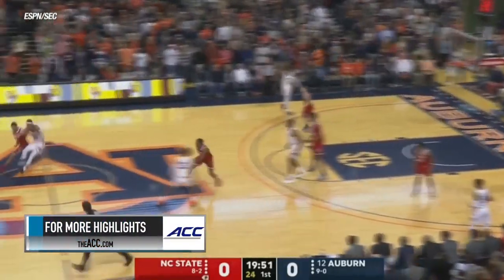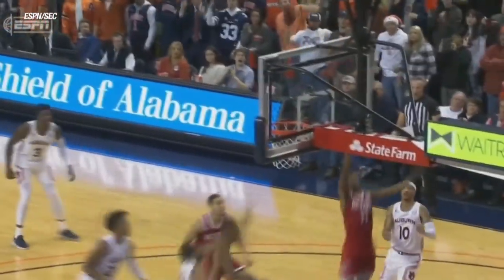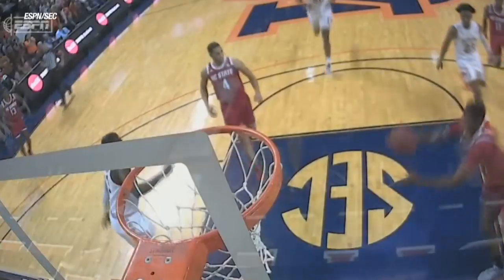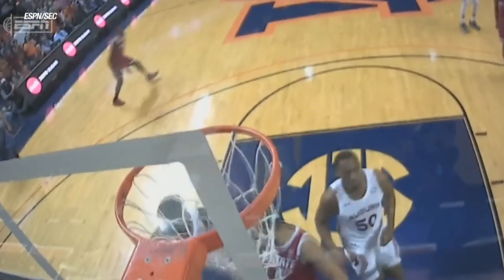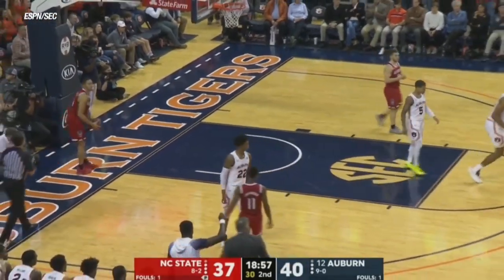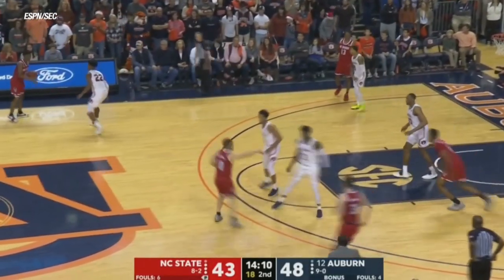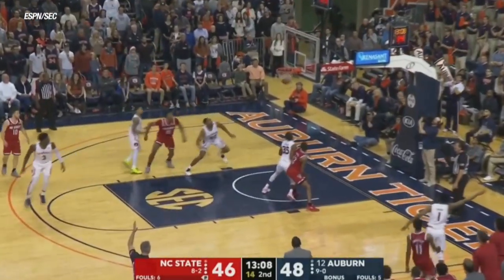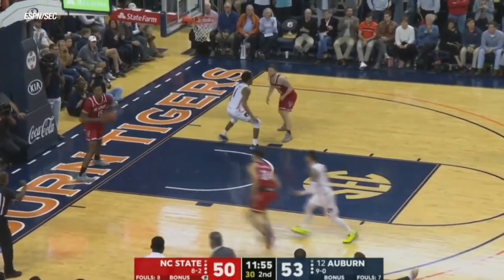NC State vs. Auburn Men's Basketball Highlights (2019-20)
NC State vs. Auburn: It was a close back and forth game, but in the end, the NC State Wolfpack lost to the 12th ranked Auburn Tigers 79-73. The Wolfpack outrebounded the Tigers 41-39, but NC State only made 41.9% of their field goals and just 60% from the free-throw line.  C.J. Bryce scored a team-high 21 points for North Carolina State, while also rebounding the ball 11 times. Markell Johnson did a bit of everything, scoring 17 points, dishing 10 assists, grabbing 6 rebounds, and stealing the ball 3 times.